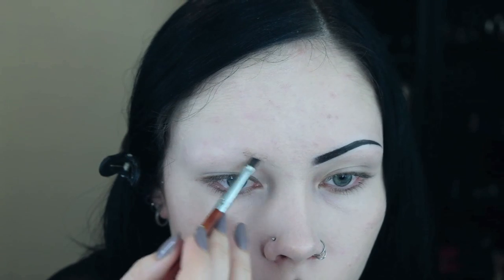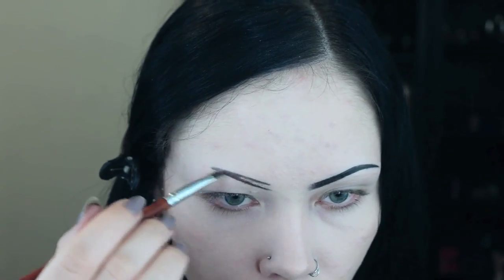MY EVERYDAY EYEBROW ROUTINE || ReeRee Phillips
MUSIC

'Mischievous Forest Sprites' by TeknoAXE

PRODUCTS I USE OR RECOMMEND:

For Natural Brows with minimal filling:

- Inglot Freedom System Brow powders*
- Inglot Mechanical Brow pencil*
- MAC Mechanical Brow Pencil
- Illamasqua Brow Cake (can be used as powder or gel)*

For Very Sparse Brows:

- MAC Pro Gel Creme Eyebrow Cake
- Illamasqua Brow Cake*

For No Brows/Minimal Brows (Like Mine):

- Inglot Freedom System Powders*
- Anastasia Beverly Hills Powder*
- MAC Gel Liner
- Masquerade Cosmetics Water Activated Liner
- Eye of Horus Liquid Liner*
- Inglot Liquid Eyeliner*

*-All Items marked with an asterisk are Cruelty Free according to my research. Internet searches can sometimes be a little misleading however.

*** ALL PRODUCTS AND OPINIONS IN THIS VIDEO ARE MY OWN AND HAVE BEEN PURCHASED WITH MY OWN MONEY.